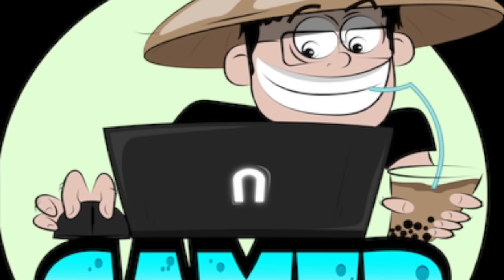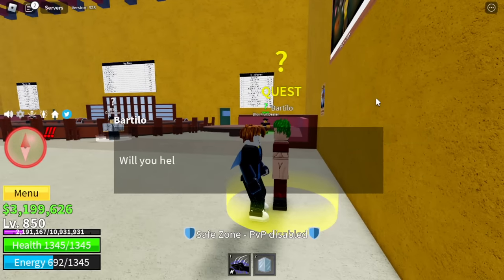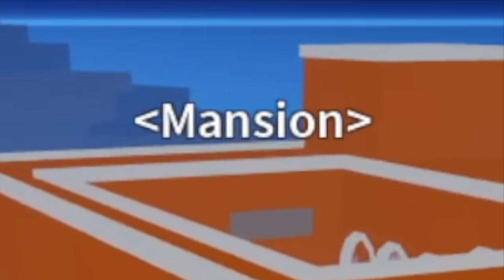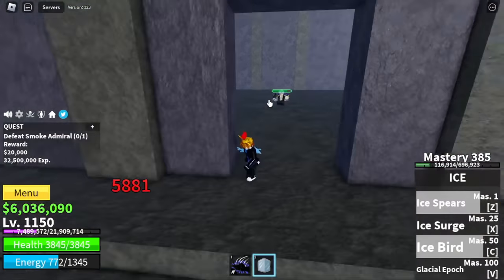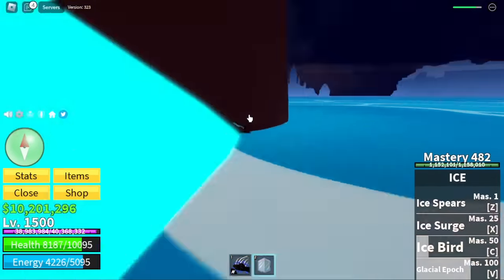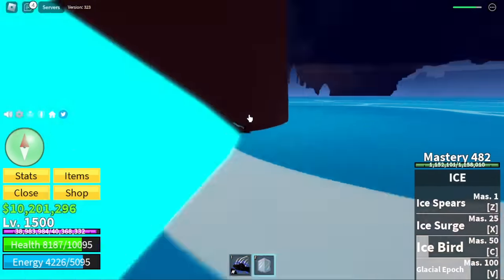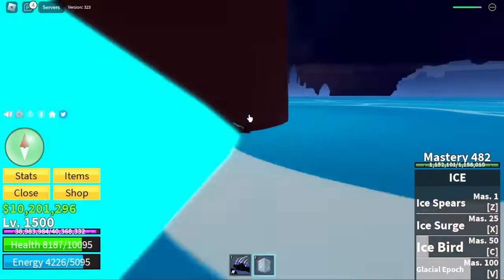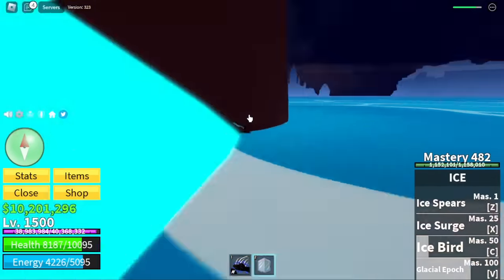Noob to Pro Using Shark RACE V4(Awakened) Bloxfruits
Noob Awakens Shark Race From v1-v4 in bloxfruits Roblox.